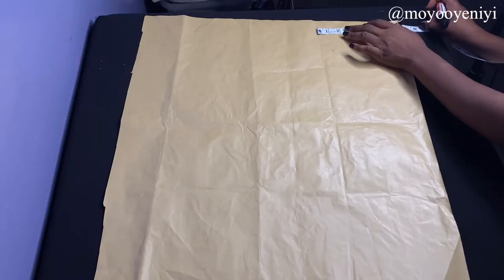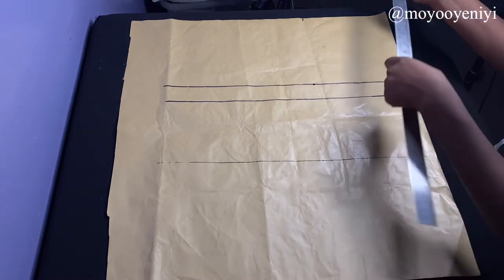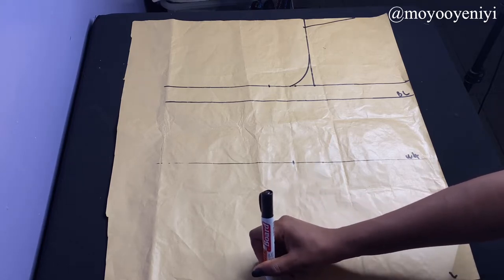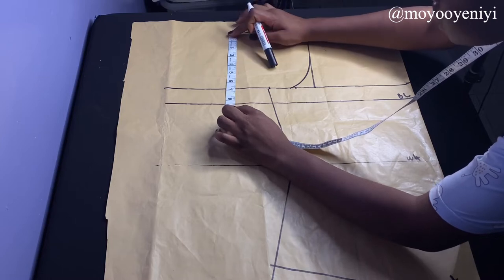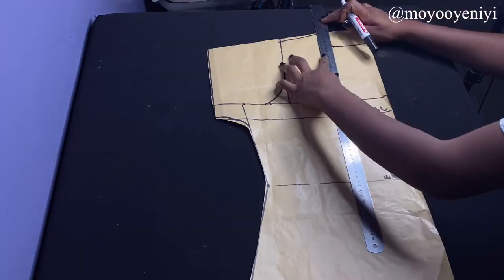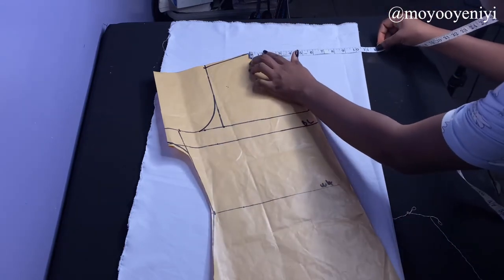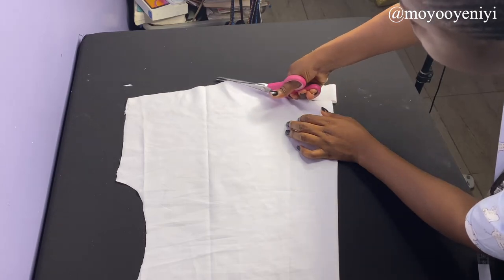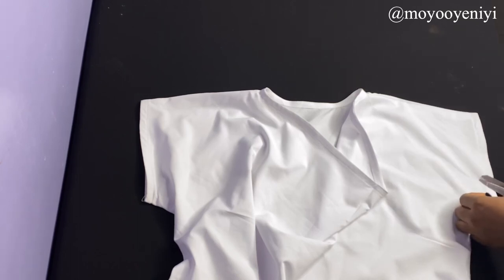Cowl neck top tutorial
I showed you how to make your own beginner friendly Cowl neck top.

Please tag me on instagram if this works for you. I will love to see your beautiful creations.